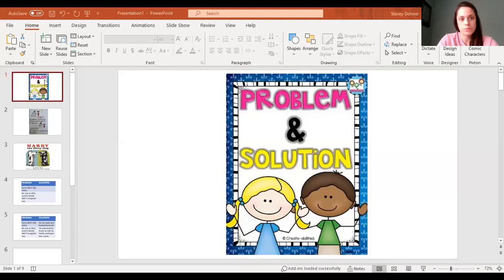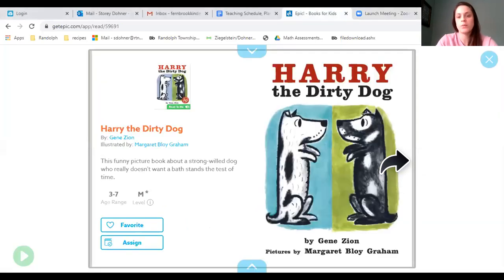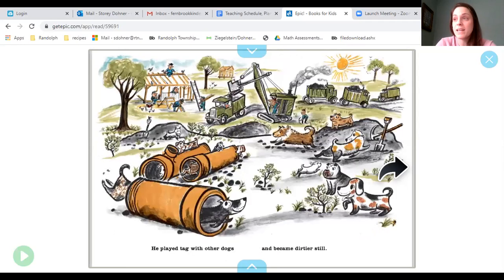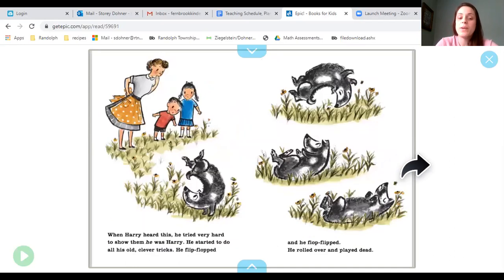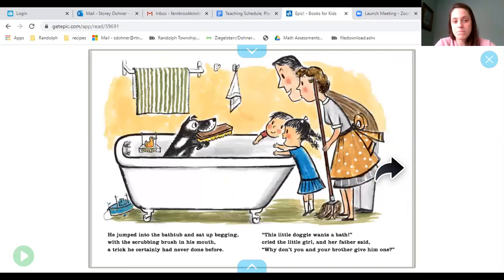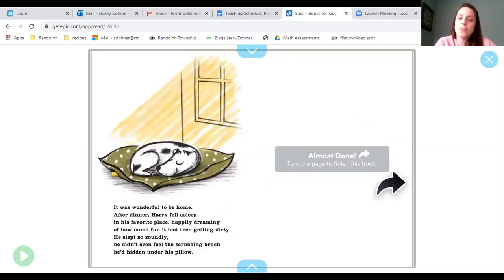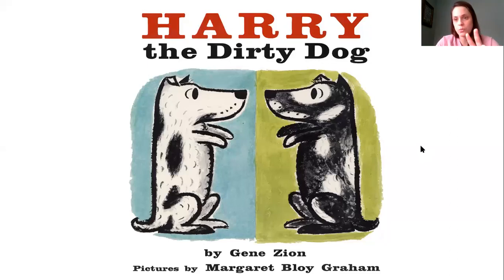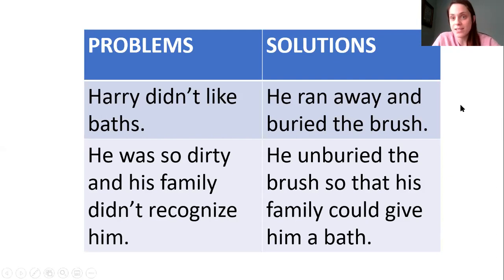Tuesday, 5-5-2020, Reading